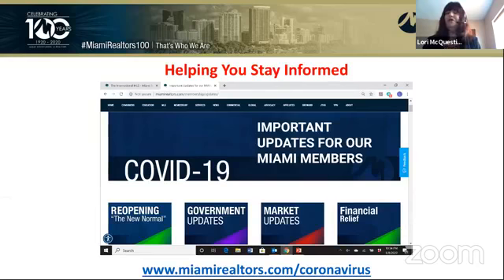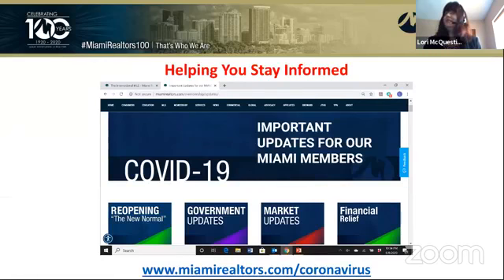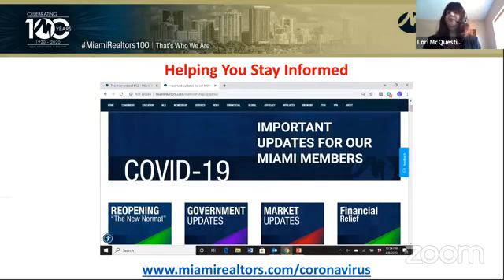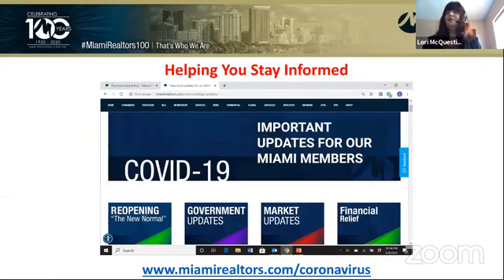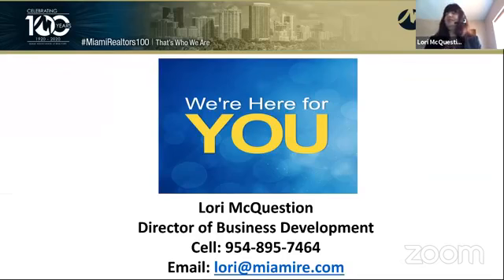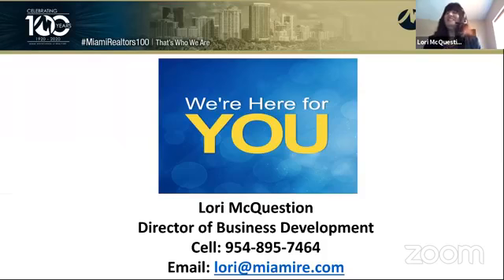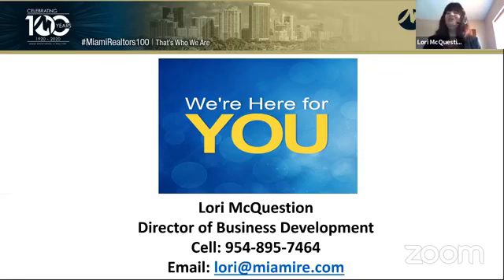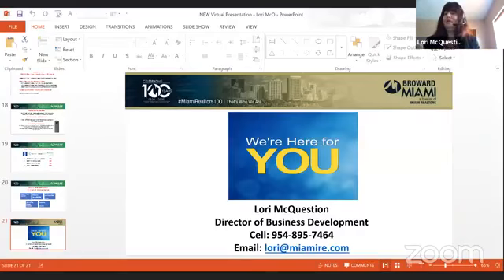Understanding Clear Cooperation the new NAR Policy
A breakdown of how Clear Cooperation applies to the MLS